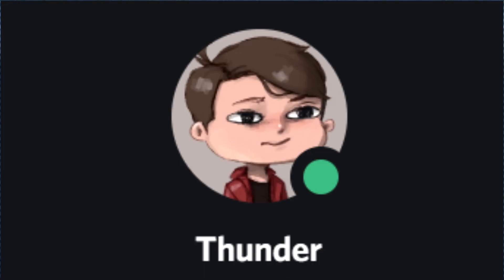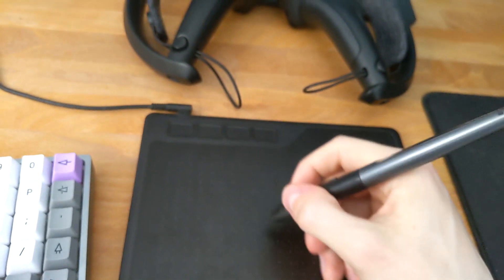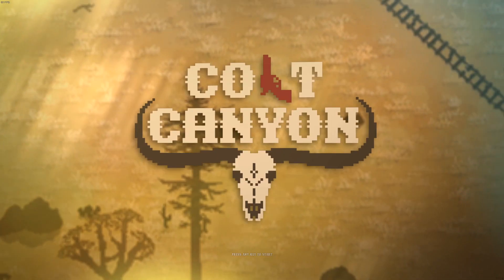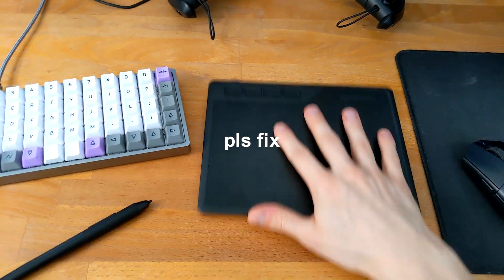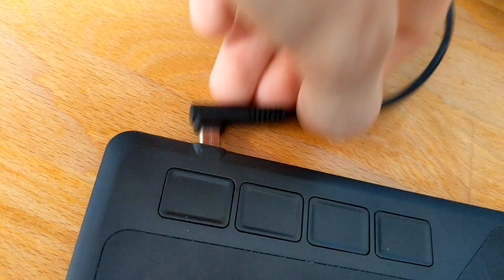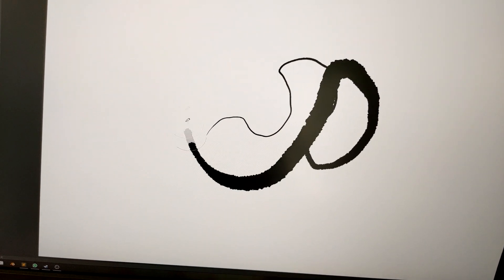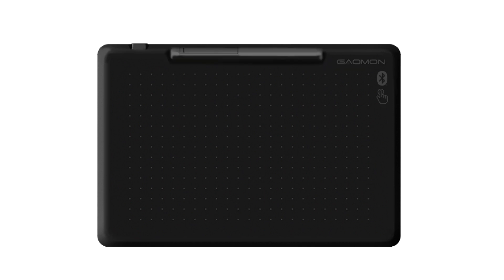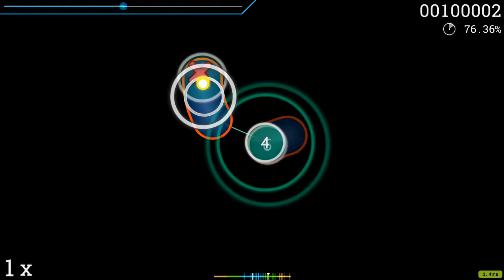Great Graphics Tablet for Beginner Artists? - Gaomon s620 3 month review!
In this video I'll be reviewing the Gaomon s620 after 3 months of use!

Also I'll be looking at what the perfect graphics tablet would look like.

The Tablet (Gaomon s620) was sent to me free of charge by Gaomon for this review.

Timestamps:
0:00 Introduction
1:15 Review
1:40 Overview
2:35 Rythm Games
3:09 Build
4:47 Drivers
5:09 Pen
5:31 Conclusion
5:43 What would the perfect tablet look like?
7:04 Conclusion 2

If you're still reading: you're awesome! ;)